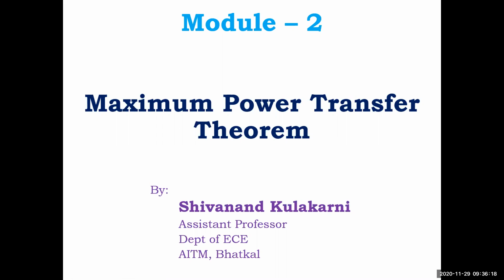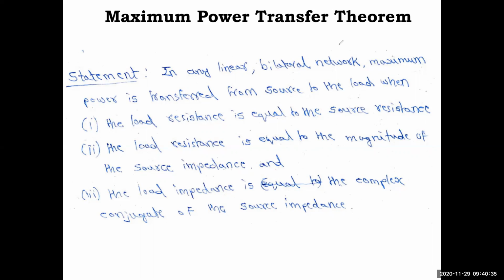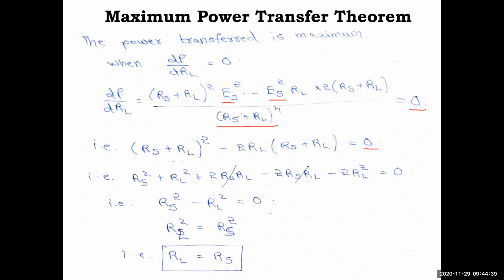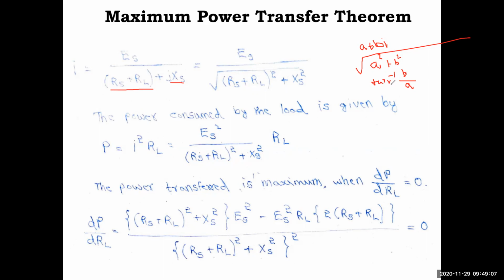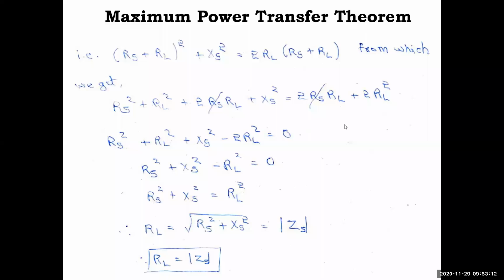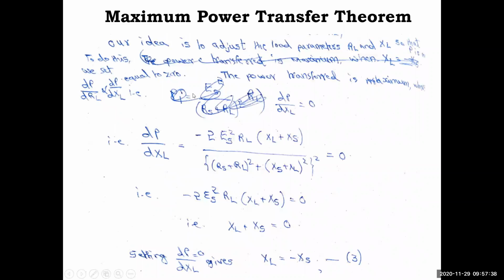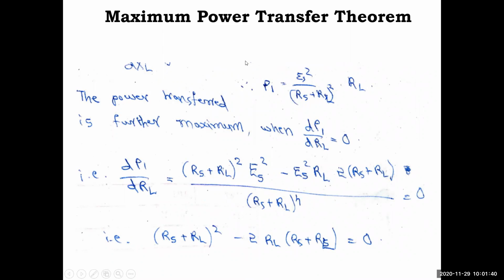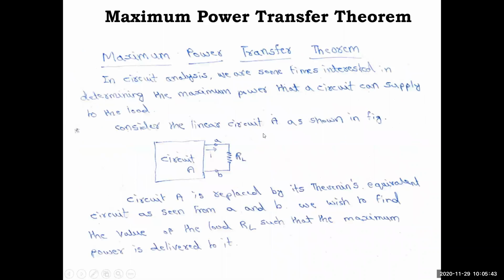Network Theory (18EC32) | Module 2 | Maximum Power Transfer Theorem Lecture 1 | VTU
This Video introduces Maximum Power Transfer Theorem. Also statement and proof of Maximum Power Transfer theorem is well explained in this video lecture.